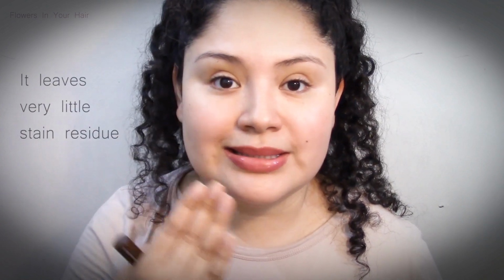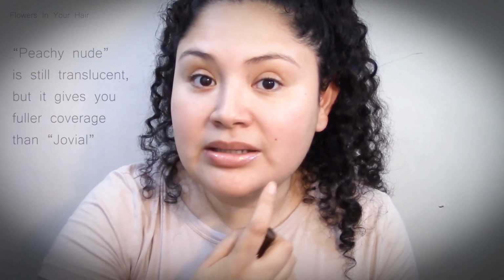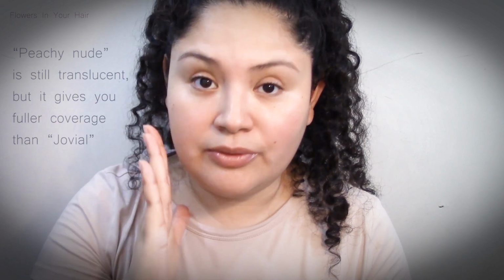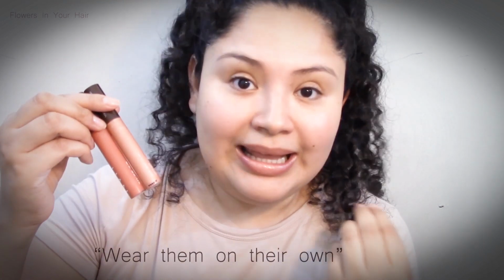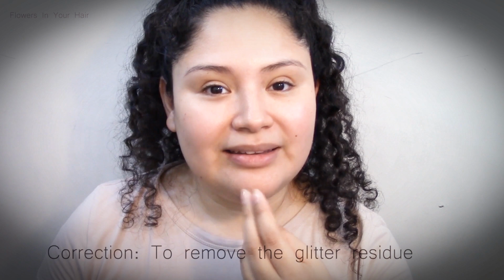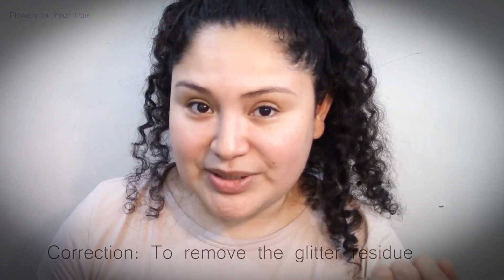Han Skin Care Cosmetics Lip Gloss │Product Review 💋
Hello everyone!

Today, I am featuring lip glosses from Han Skin Care Cosmetics, which is a company from The United States. Scroll down below for their website.

Have you tried these lip glosses before? If so, which colour is your favourite? Also, let me know what you think of the ocean sounds added for extra relaxation.

As always, speak with your dermatologist and/or skincare professional regarding your skin.

Somni Rosae 🌹

(ASMR content)

JUSTINE LECONTE

MAKEUP

I purchased the products used in the video. I only use products I like or want to try and that are cruelty free.

Quiet content creators can be influencers too! If ever asked how you heard about their product, let them know. Let's quietly spread the word about this channel ☺️